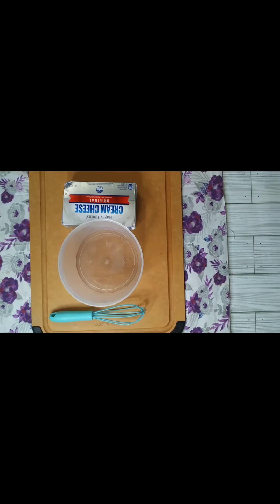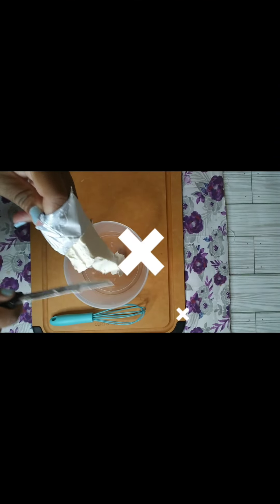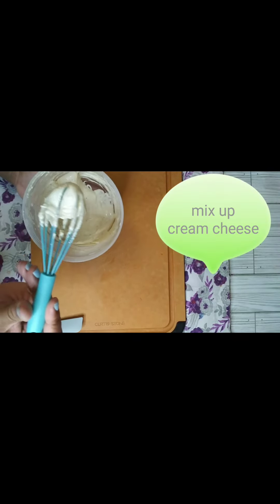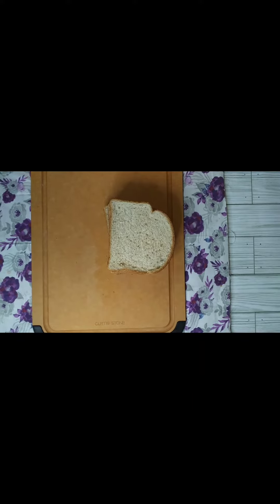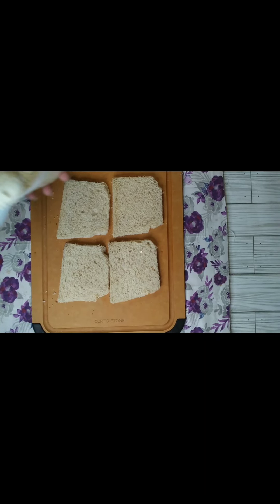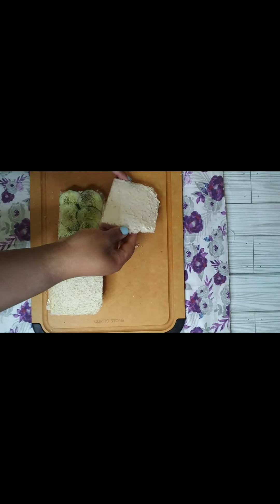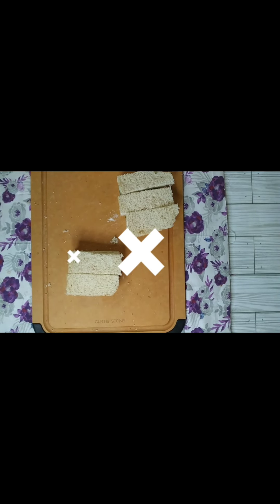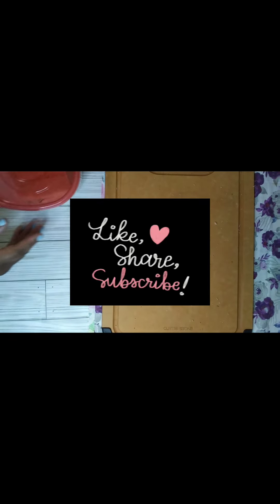How to make English Tea Cucumber Sandwiches